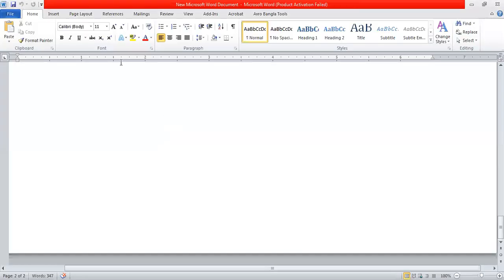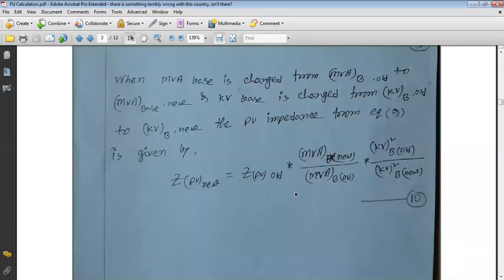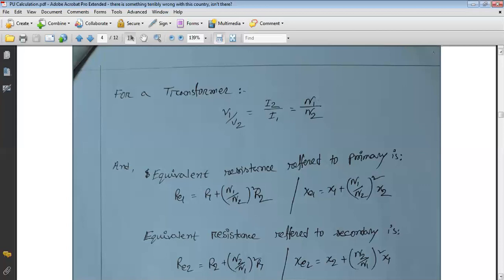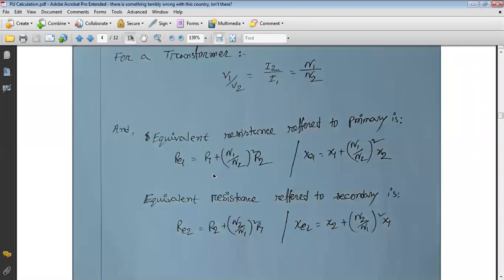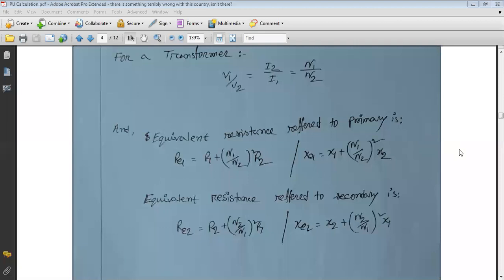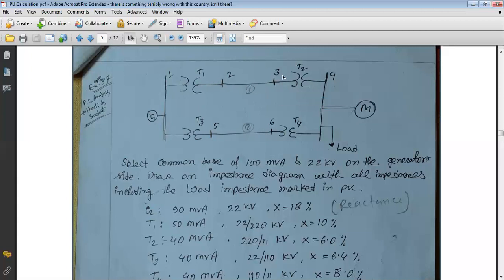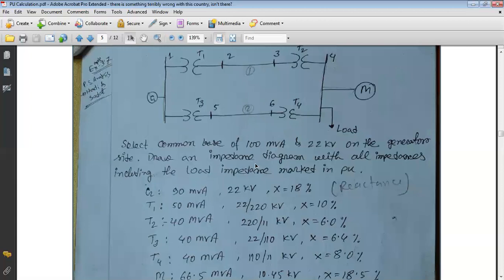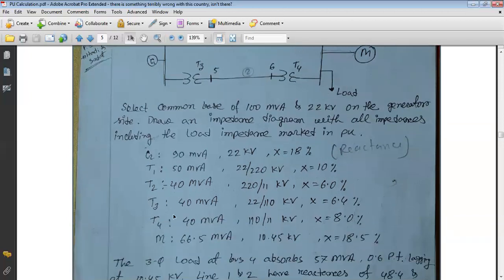PU Calculation Part-4